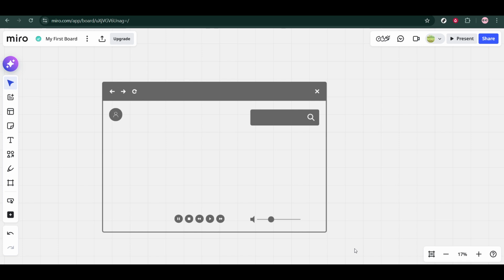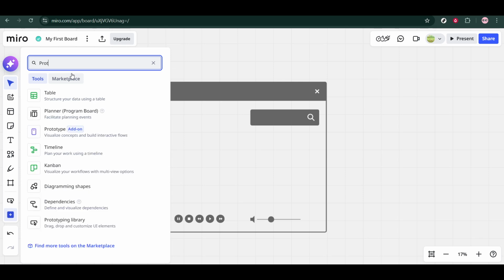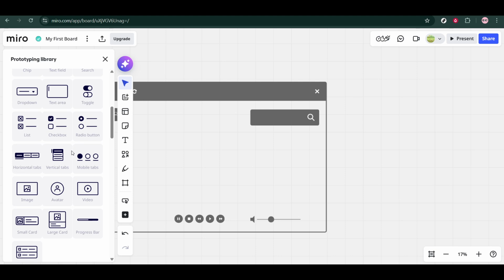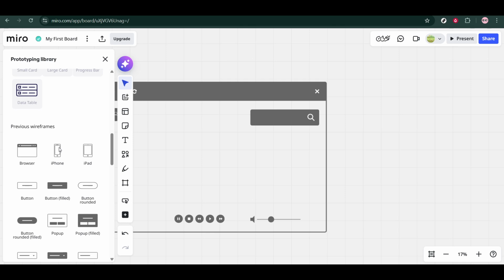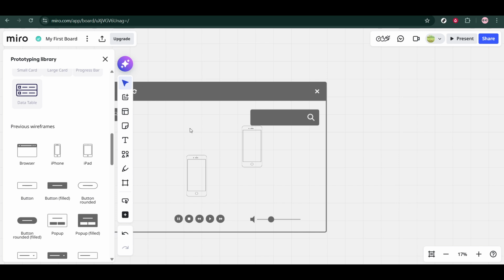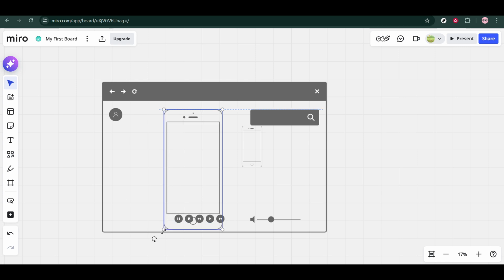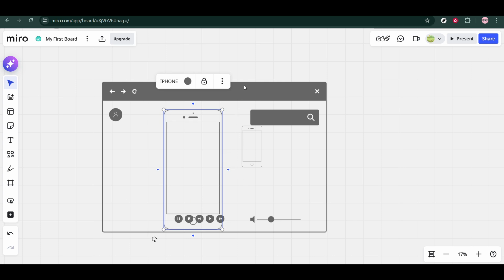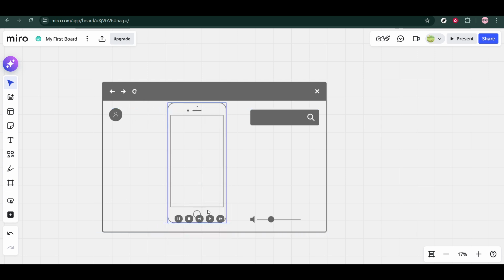How To Use Miro Wireframes (2026 Easy Guide)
Learn how to use Miro wireframes to design layouts and user flows.